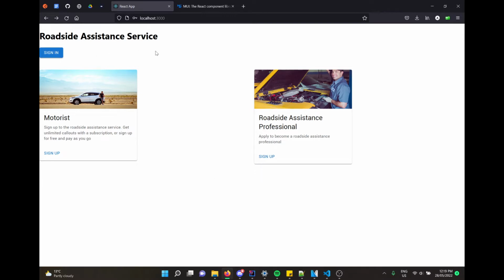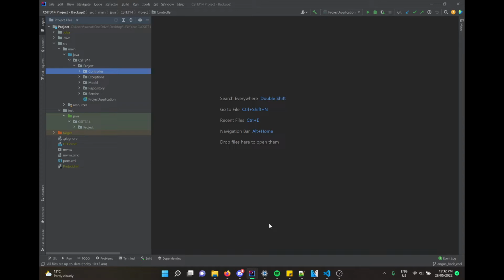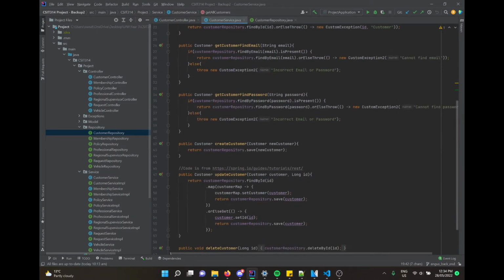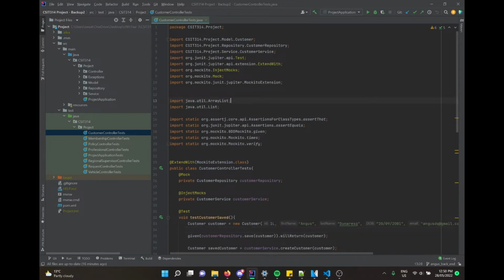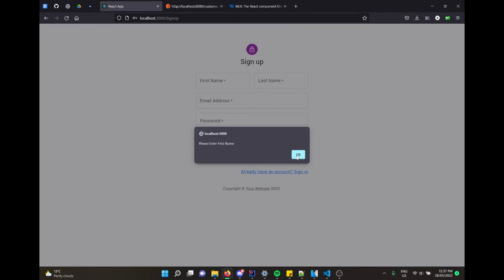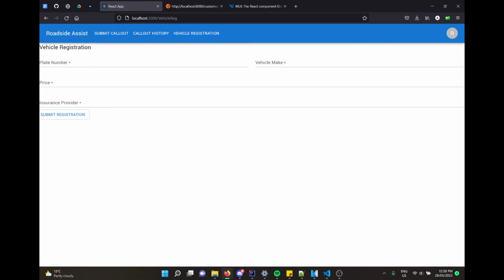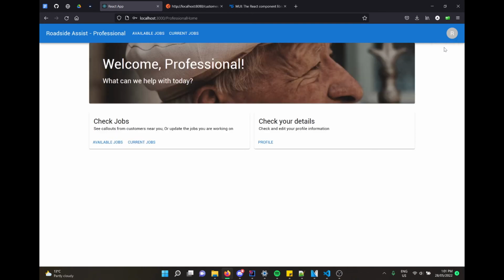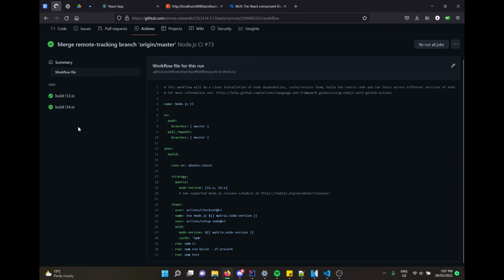CSIT314 Video Assignment